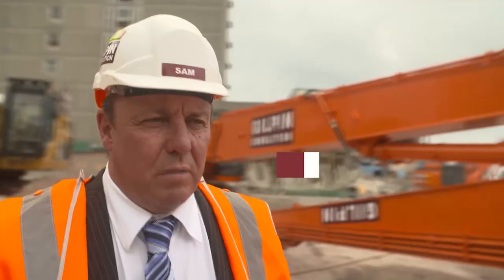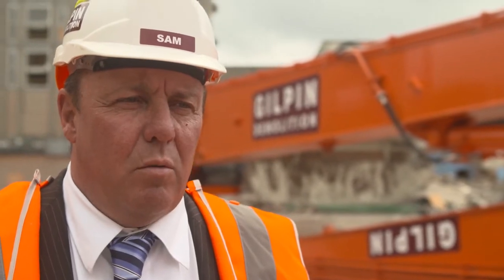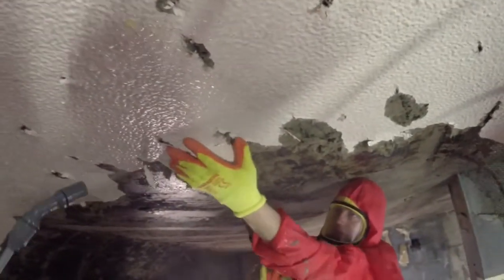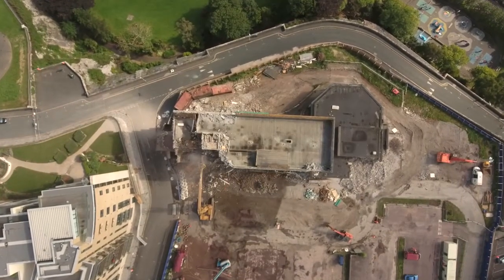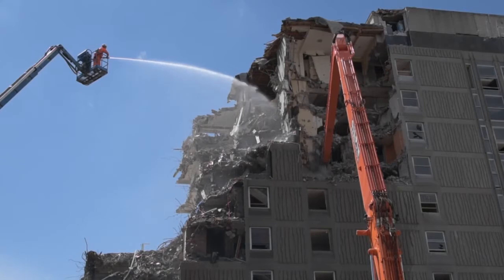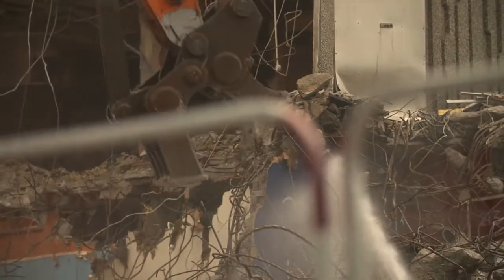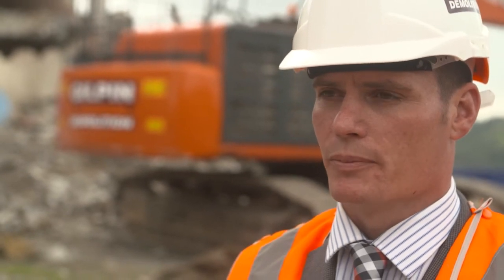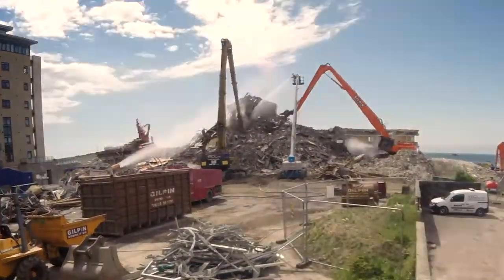Introduction to Gilpin Demolition Services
The Gilpin Demolition Group

Gilpin Demolition Group LTD is a UK leading specialist business, which offers demolition services, including rail, bridge commercial and marine projects. Gilpin also specialise in environmental services offering asbestos removal and waste treatment management.

Gilpin Demolition Group LTD comprises of three companies: Gilpin Demolition, Gilpin Environmental and Gilpin Scrap Metals.

The company is a key player in the development of Britain’s built infrastructure, operating in highly regulated environments; making sites ready for new infrastructure and developments.

A proactive and versatile company, always in the pursuit of excellence, Gilpin Demolition Group LTD mandate is to deliver projects safely, on time, within budget, and with care for the environment alongside our communities.